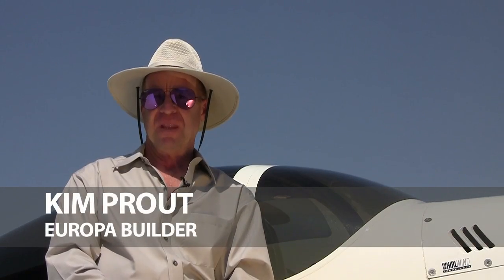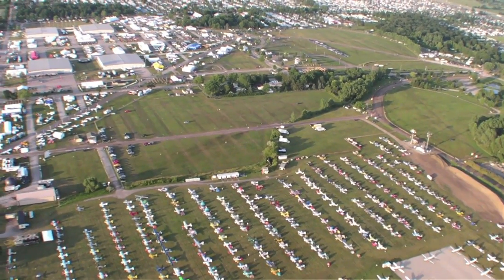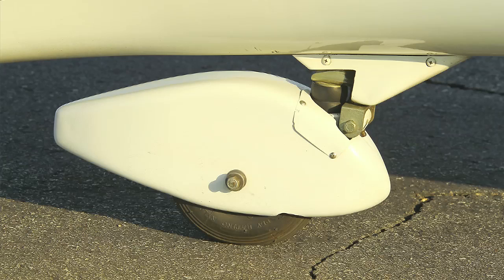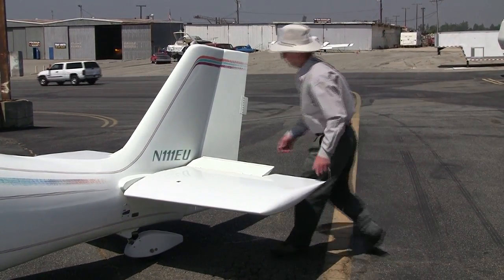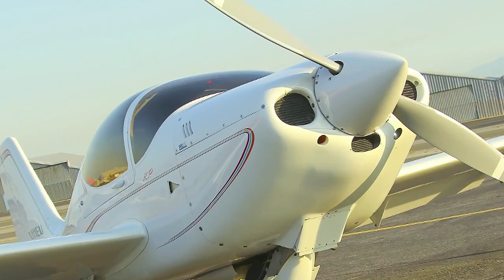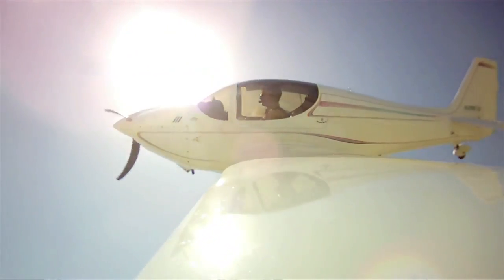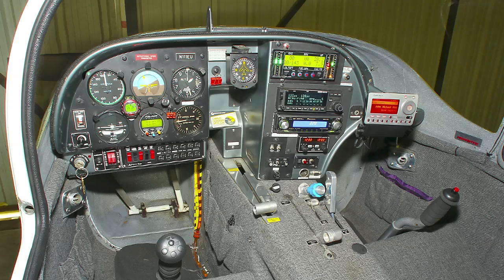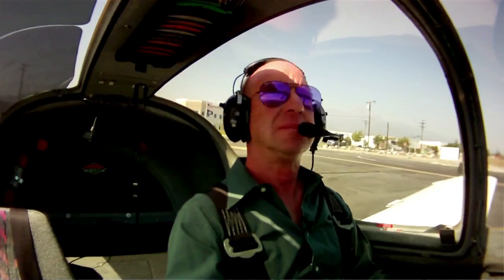Europa Video Brief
KITPLANES' exclusive video highlighting the Europa Monowheel built by Kim Prout. His Europa is one of the highest-time examples in the U.S., and amply shows off the superb combination of agility and utility.